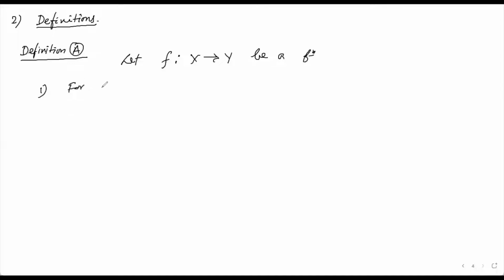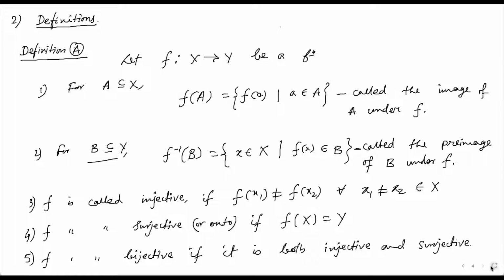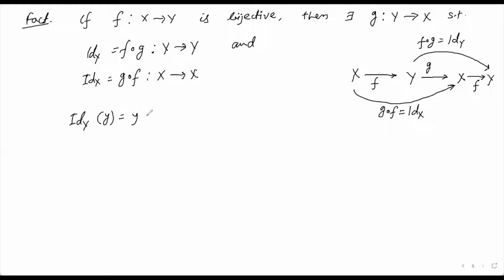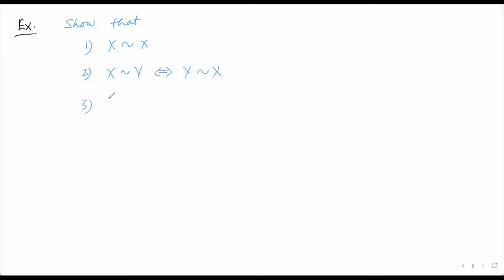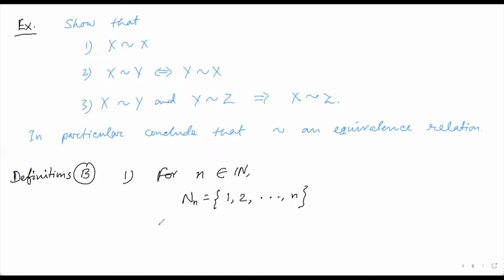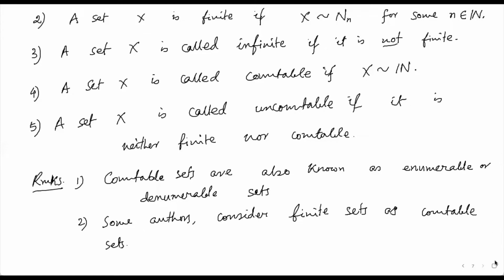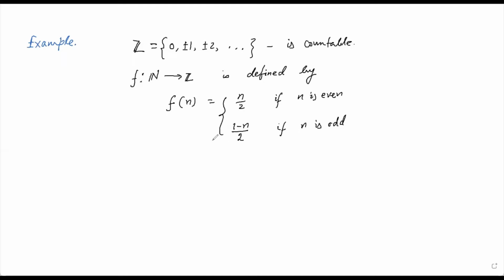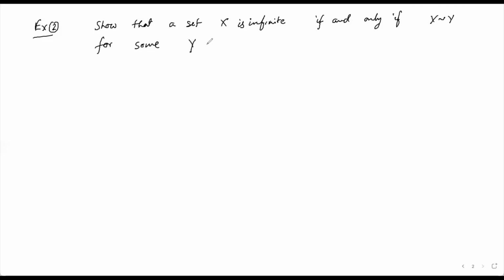Real analysis: Lecture 2.1Countability